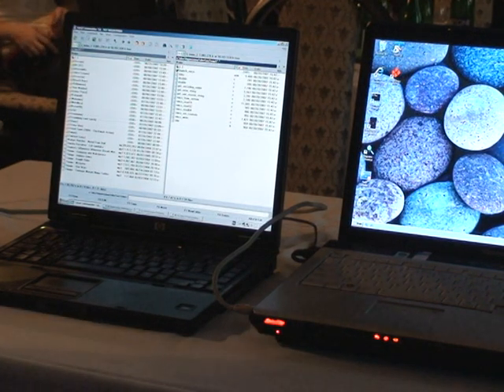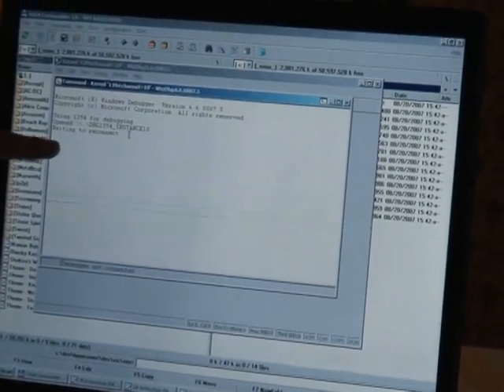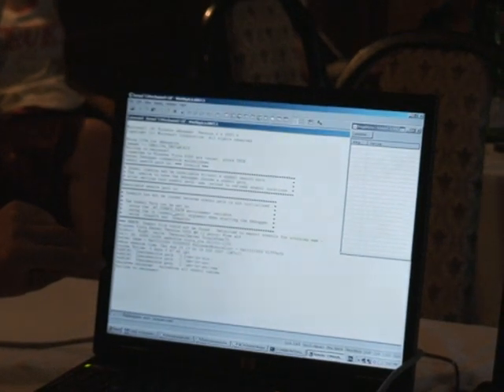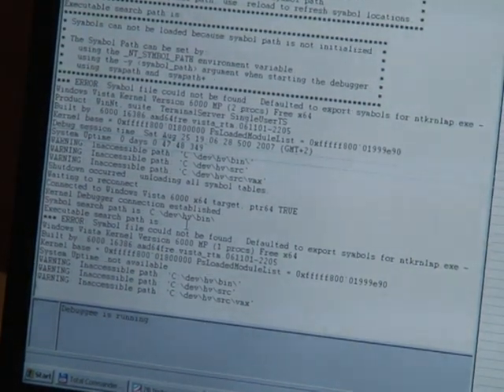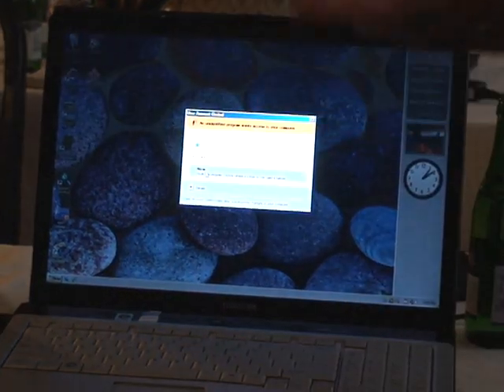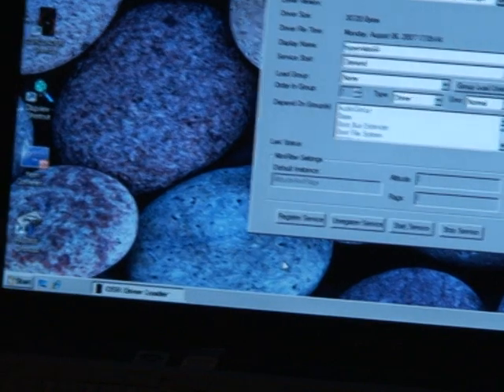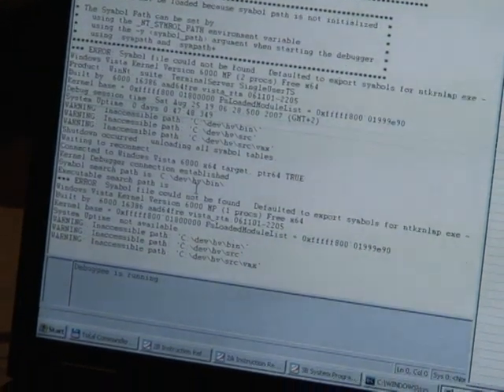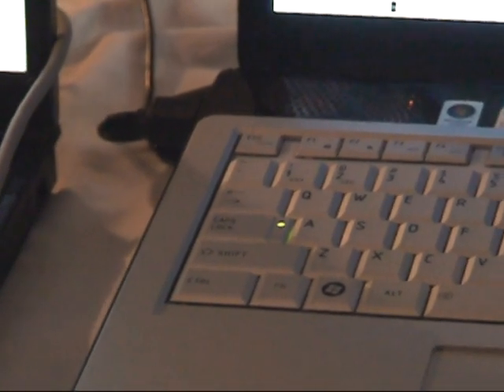fasmcon 2007: Don Bailey's talk about x64 Windows Kernel Level Programming with fasm and C, part 3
Don Bailey's and Martin Mocko's Remote Kernel Debug Demo in Brno at fasmcon 2007 (part 3 of talk about x64 Windows Kernel Level Programming with fasm and C)